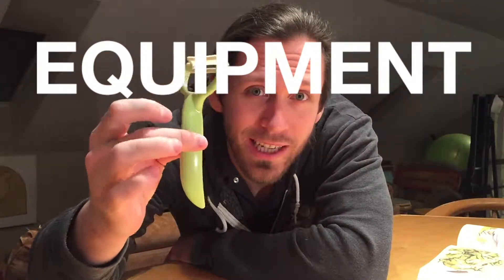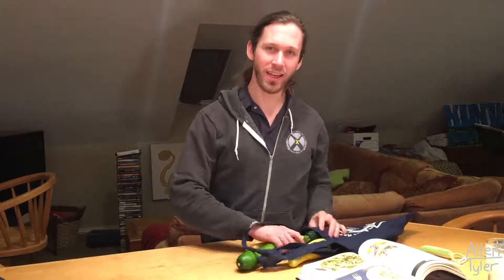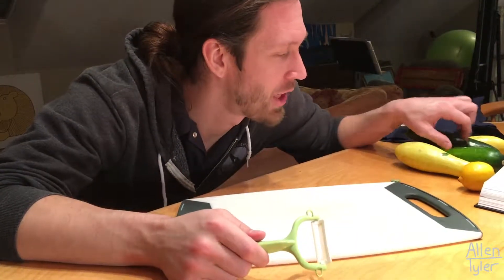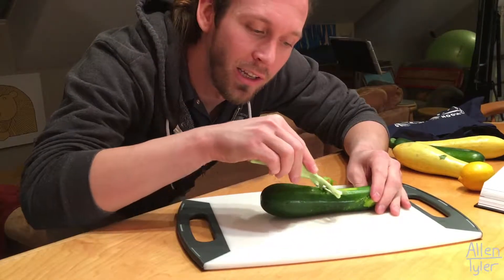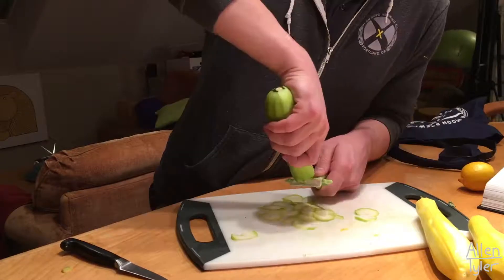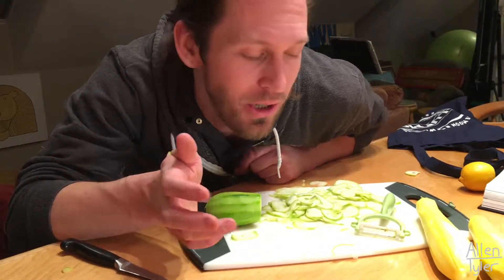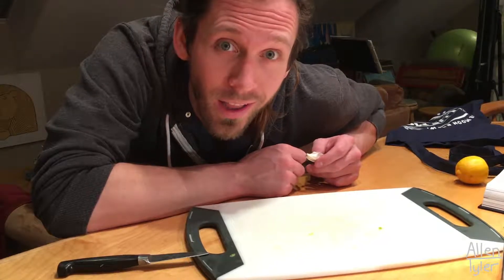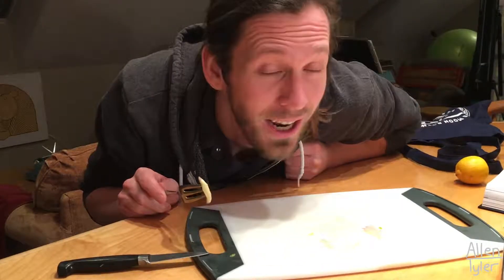UNION SQUARE ZUCCHINI - THE 4-HOUR CHEF - COOKING WITH ALLEN